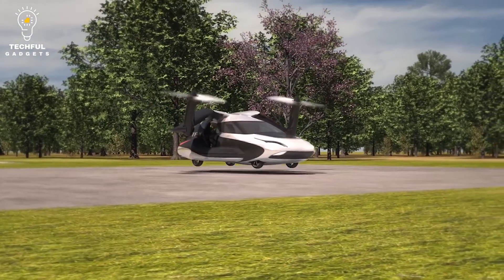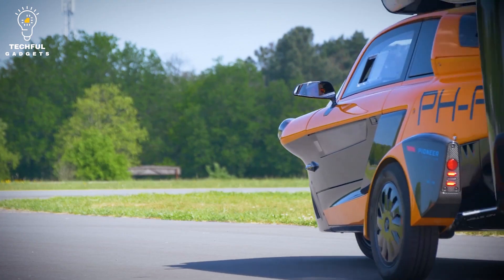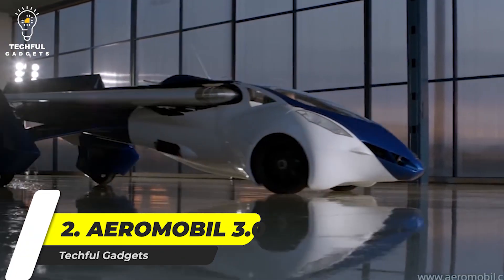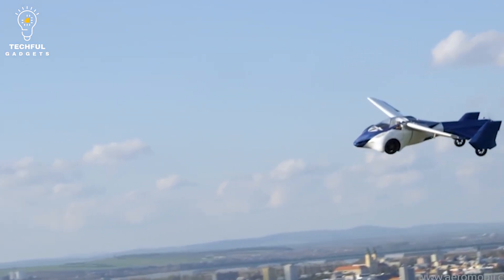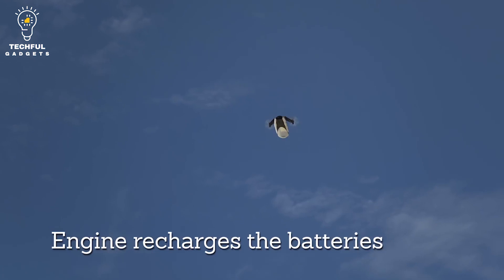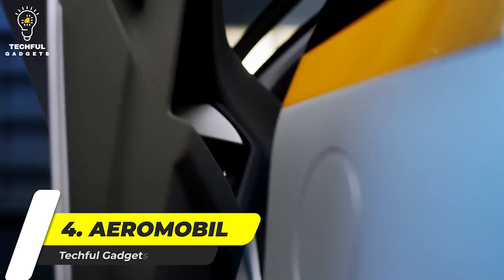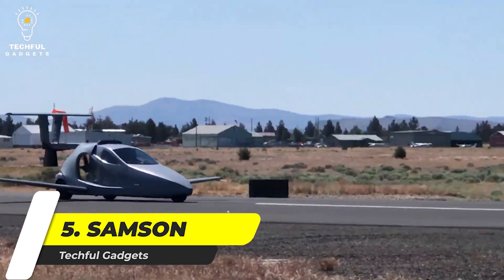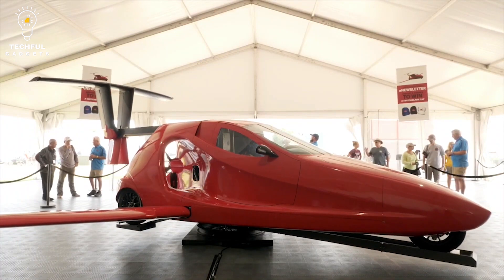5 Real Flying Cars That Actually Fly in 2022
5 Real Flying Cars That Actually Fly in 2022

In this video, we'll be taking a look at 5 real flying cars that are actually flying. Some of these are in development, and some are already available for purchase. We'll be looking at the pros and cons of each one, and what makes them stand out from the rest.We just started our brand new YouTube channel and we'll be posting videos on a variety of topics that we think will be interesting and informative.